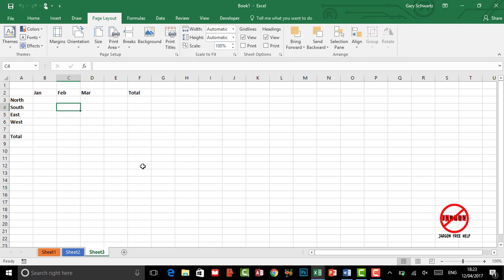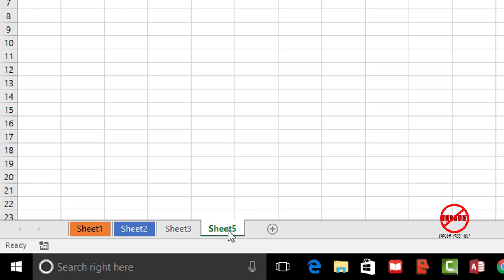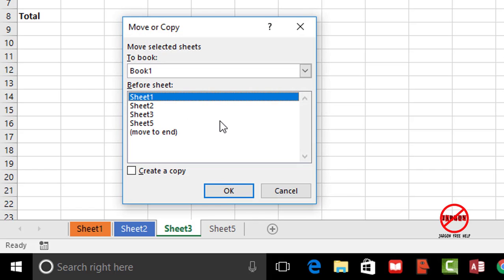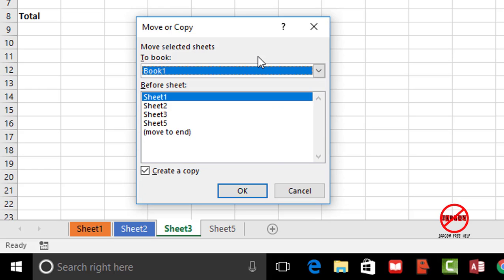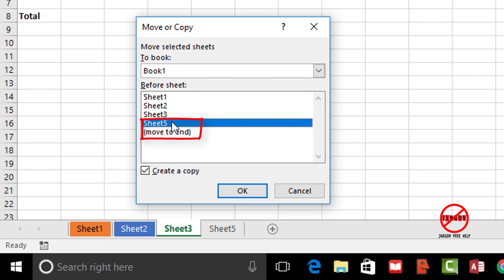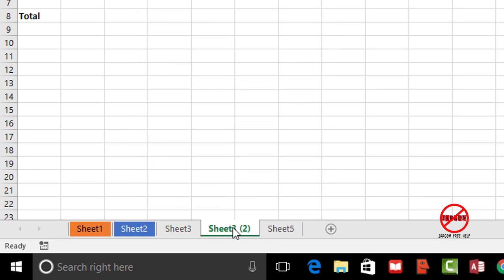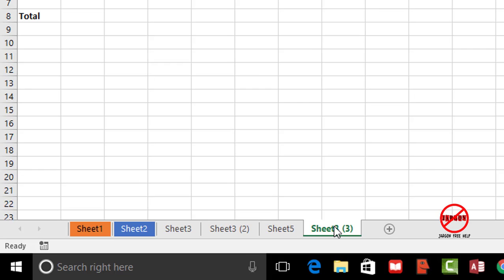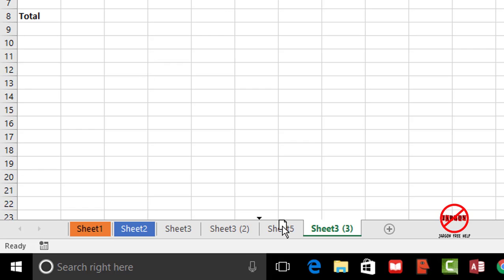How to Copy an Excel Worksheet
If you need to make a copy of a worksheet in Excel then here are two easy ways to do it. This works for both the Windows and Mac versions of Excel. shows us how.